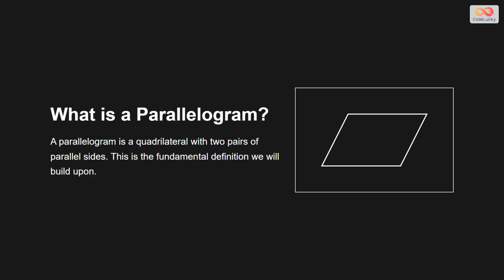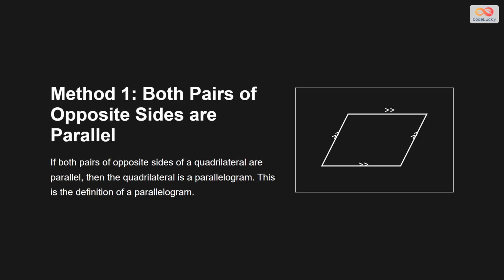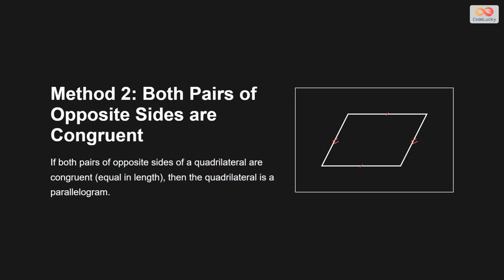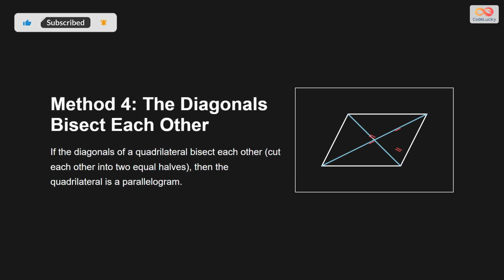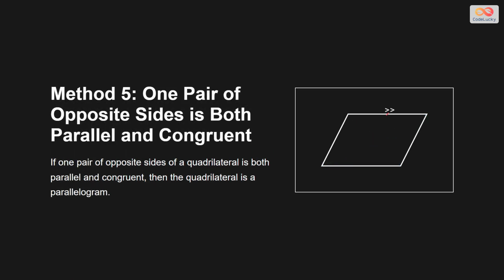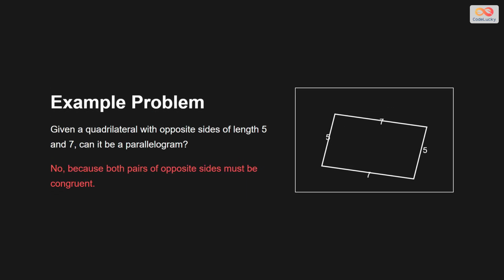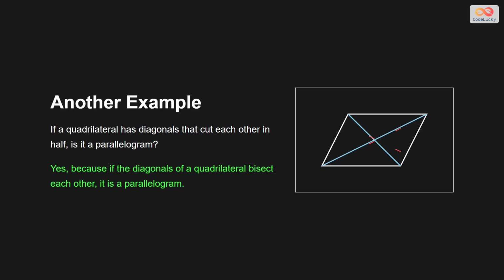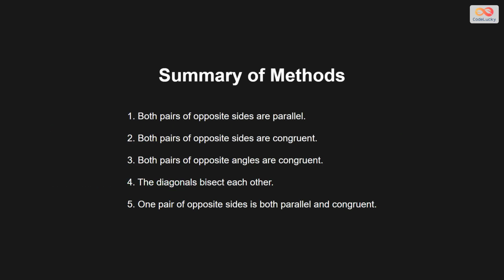5 Ways to Prove a Quadrilateral is a Parallelogram | Geometry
Master the five essential methods for proving that a quadrilateral is a parallelogram in this comprehensive geometry tutorial! 📚 Whether you're a student just starting out or need a quick refresher, this video breaks down the sufficient conditions for parallelograms in a clear and easy-to-understand way.

We'll cover everything you need to know, from the basic definition of a parallelogram to more advanced proofs involving diagonals and congruent sides. Each method is explained with simple diagrams and examples to help you visualize the concepts and apply them to your own geometry problems. By the end of this lesson, you'll be able to confidently identify and prove parallelograms with ease! 🧑‍🏫

Chapters:
00:00 - Proving Quadrilaterals Are Parallelograms
00:13 - What is a Parallelogram?
00:28 - Method 1: Both Pairs of Opposite Sides are Parallel
00:42 - Method 2: Both Pairs of Opposite Sides are Congruent
00:56 - Method 3: Both Pairs of Opposite Angles are Congruent
01:11 - Method 4: The Diagonals Bisect Each Other
01:25 - Method 5: One Pair of Opposite Sides is Both Parallel and Congruent
01:40 - Example Problem
01:58 - Another Example
02:16 - Summary of Methods
02:42 - Outro